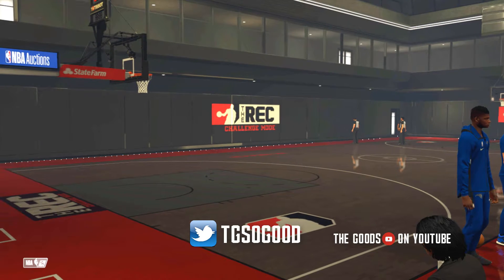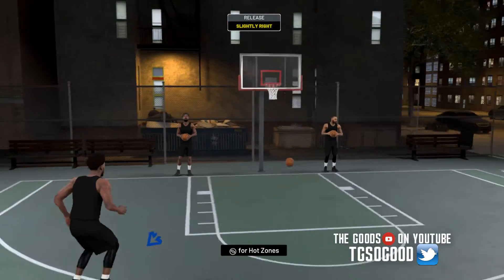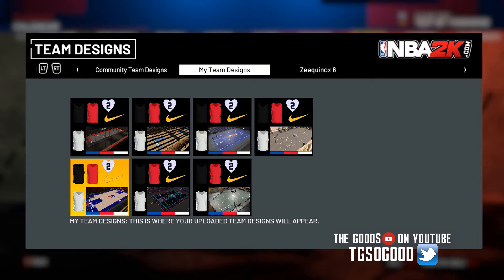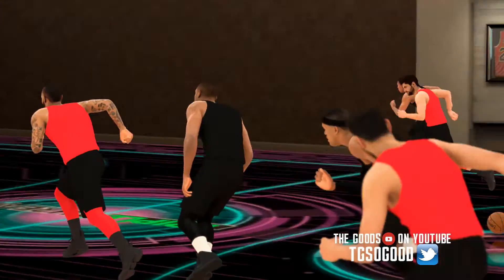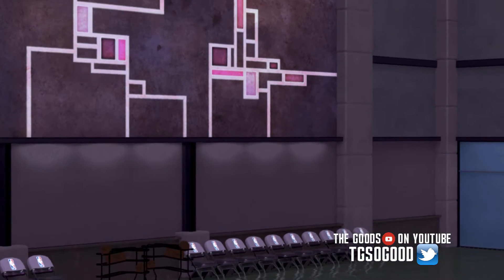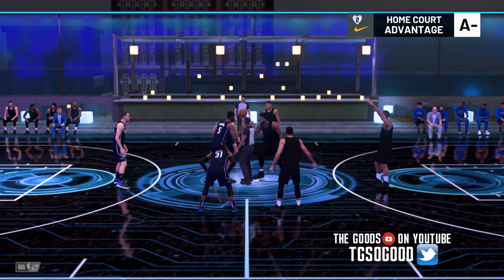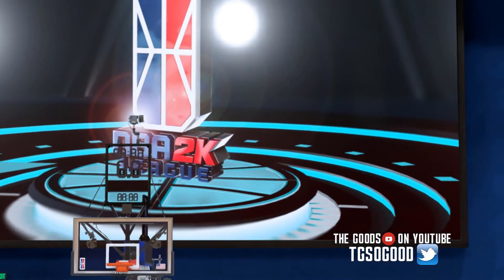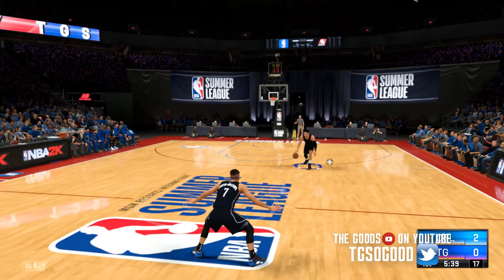NBA 2K21 - Unlocked and Hidden Gyms for all consoles (PS4, XBox 1, PC)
It's finally here... PS4 , XBOX One, and PC.
Hidden Gyms are now unlocked in MyLeague, MyGM, and Season mode.

NLSC: TGsoGood
OperationSports: TGsoGood